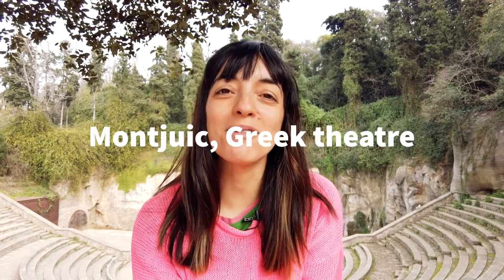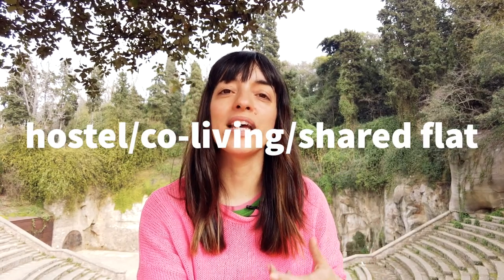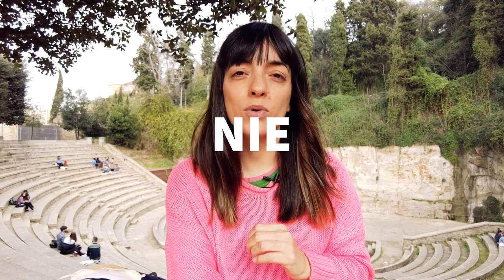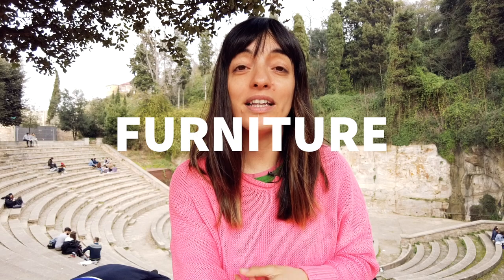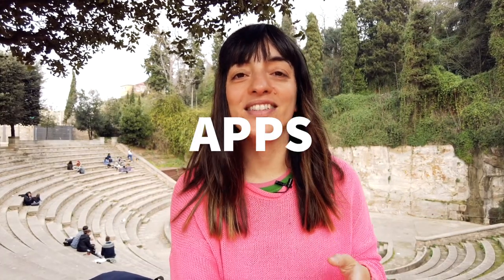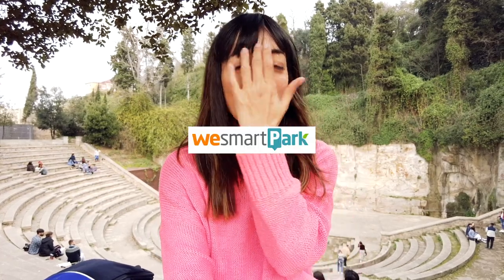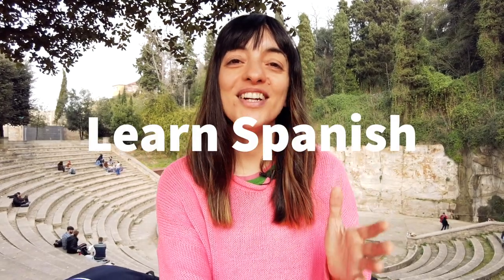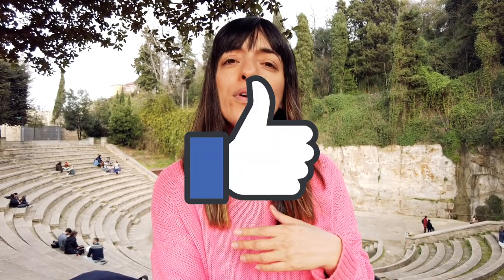✈️ ✈️ Moving to Barcelona!! What to know...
Hey travellers!
Today a video about EVERYTHING YOU NEED TO KNOW if you want to Live in Barcelona! Good luck!

Glovo (delivery app)
Use my code VZFCKRA to get 12,00 € in credit to spend on products

FREE NOW (taxi)
julian.gon5.

ECOOLTRA (scooter)
Cooltra gives us €10.00 each to use their electric scooters.
You just need to register for free with my code ctbdj.

YEGO (scooter)
Get 4 € for free!

Reby scooters!
Use the code SHSPRN and you'll have €10 for your first rides!

MOVO (scooters)
Use  "LLE8FS3M" and get free credit!

EL TENEDOR (restaurants)
Enjoy 10€ discount on your next booking!

HOME EXCHANGE
Your friends will earn 100 GP when they complete their home and 150 GP when they activate the membership